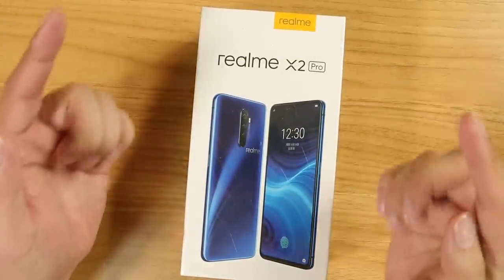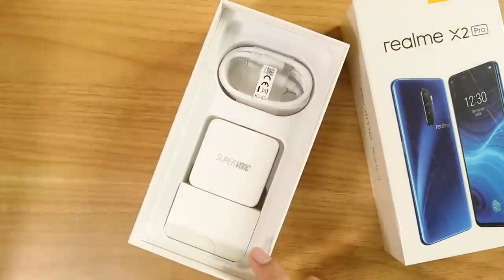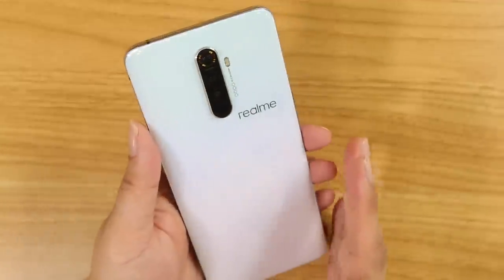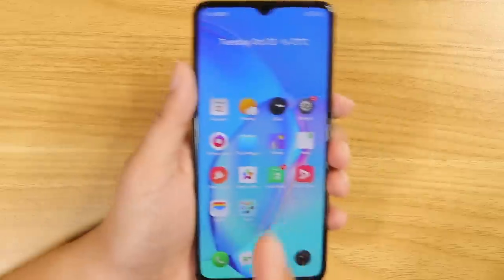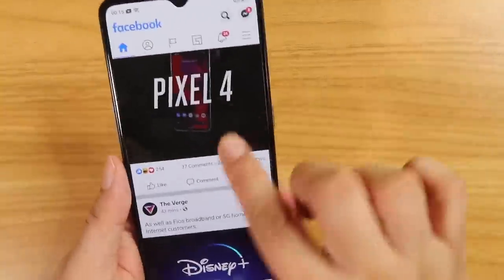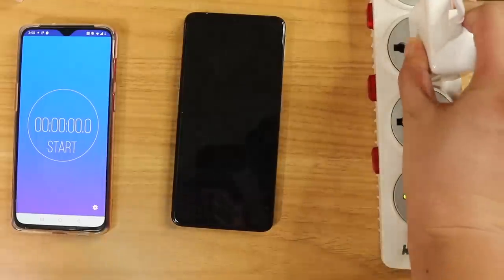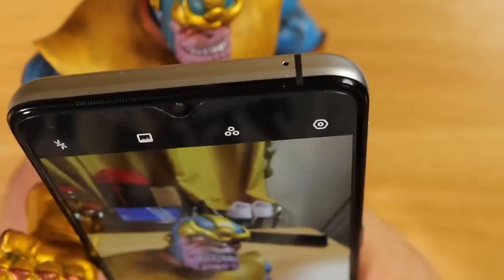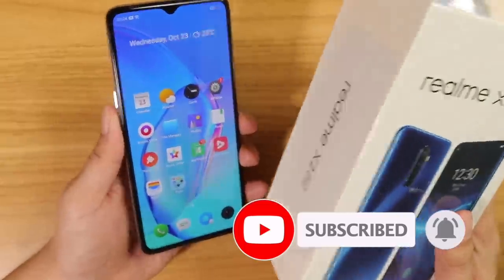REALME X2 PRO - NOTHING CAN BEAT THIS.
The Realme X2 pro is realme's most powerful smartphone ever created. It has a Snapdragon 855+ Processor, 90Hz Super Amoled Display, 12GB RAM, 256GB ROM, 64MP Quad Camera, 50 SuperVooc Flash Charging and so much more. Not even Xiaomi can beat this now.